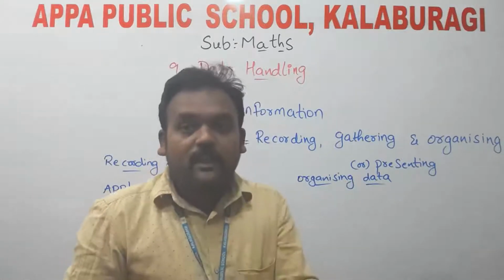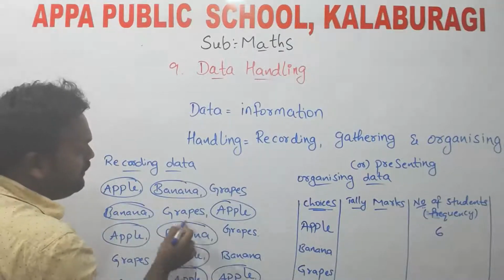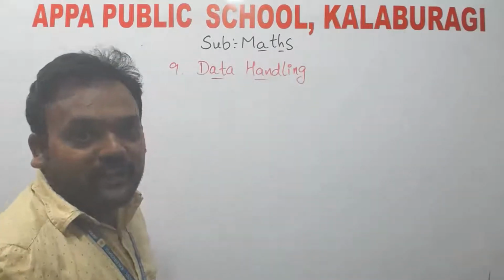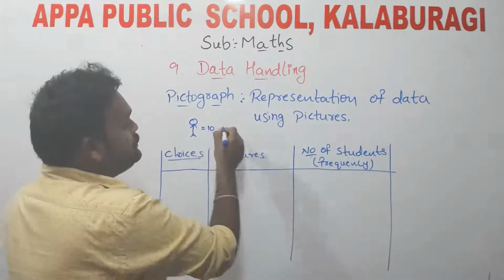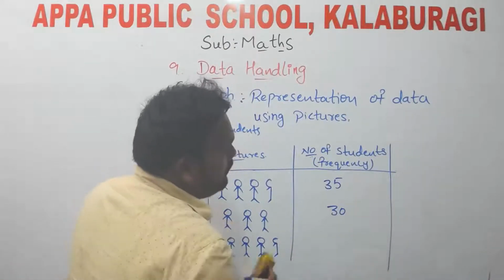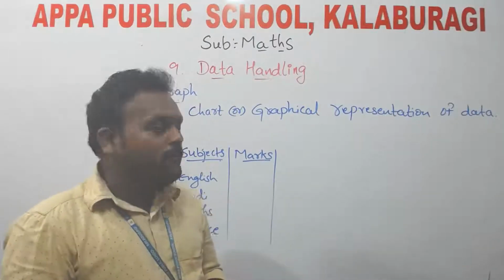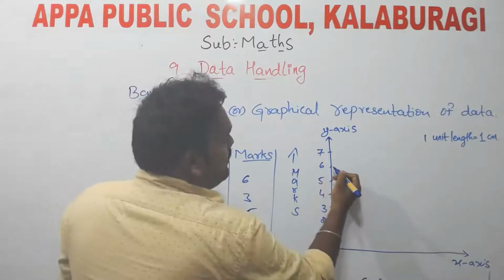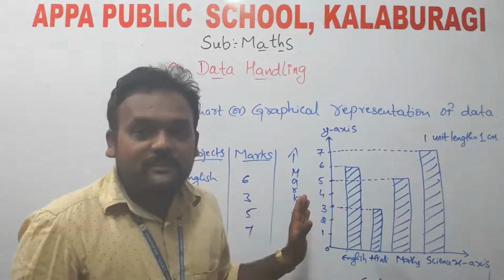APS-CLASS-VI-MATHEMATICS-CHAPTER -09-DATA HANDLING-PART-01-Mr.CHANDRASHEKHAR M